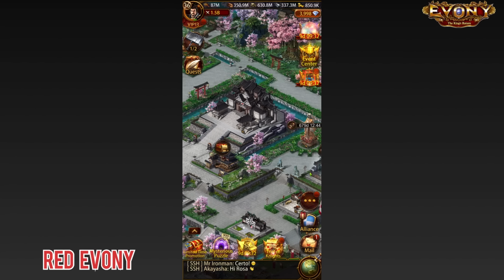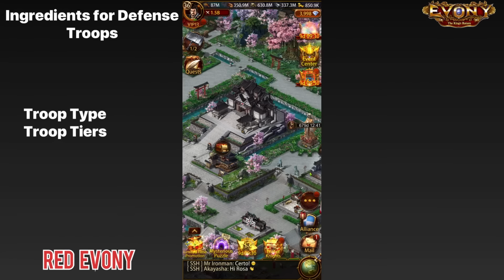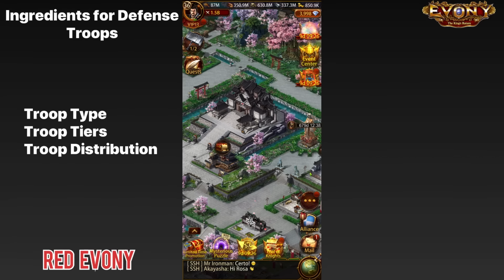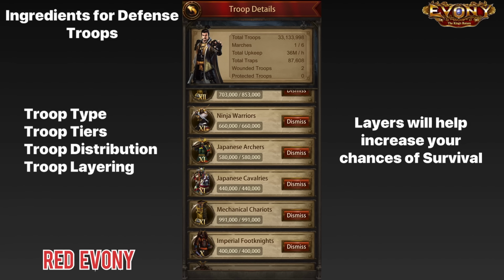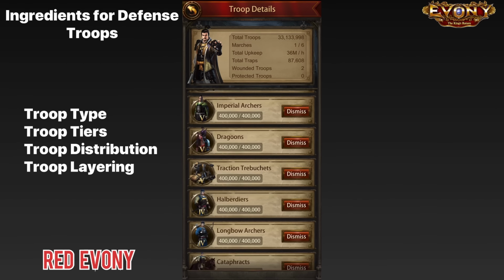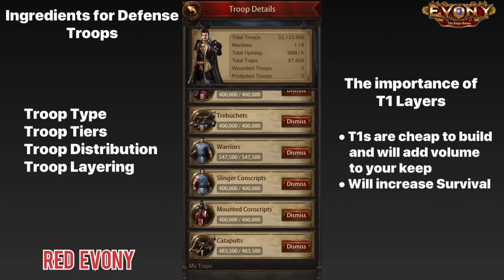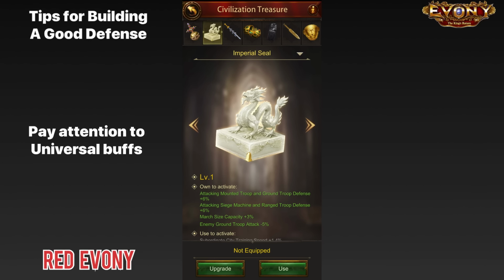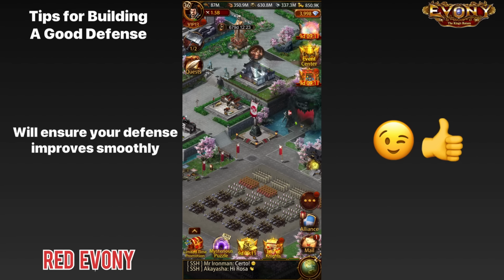How to build a Good Defense in Evony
Covers the main requirements for building a good defense in Evony. Also looks at each of the individual requirements in detail, including key aspects like defensive troop layering.

Timestamps
0:00 – Defense! Defense! Defense!
1:31 – What do you need to build a good defense?
1:51 – Buffs for Defense
3:47 – Debuffs for Defense
6:03 – Troops for Defense
13:55 – How to put them all together